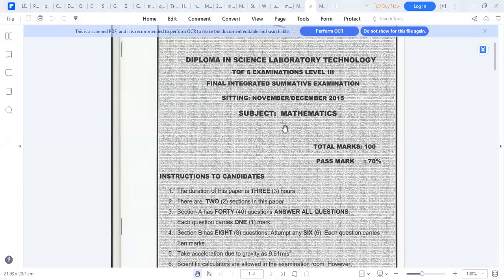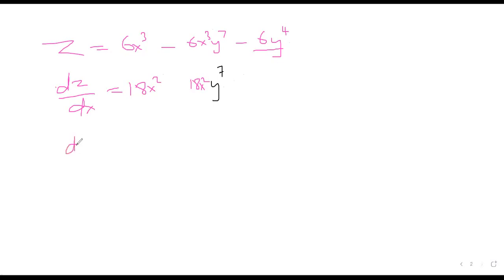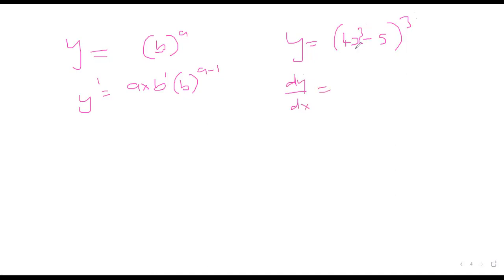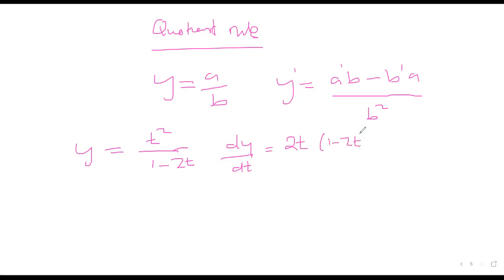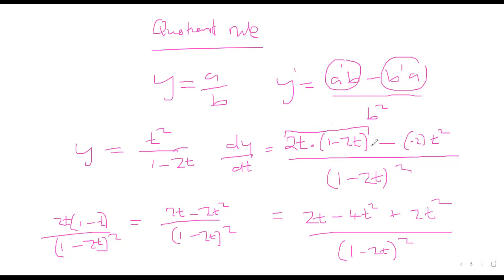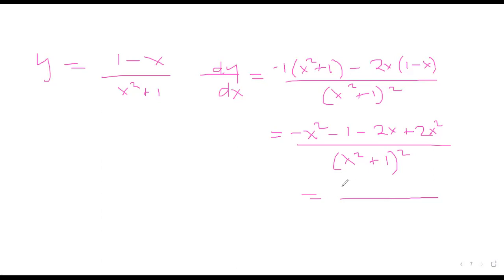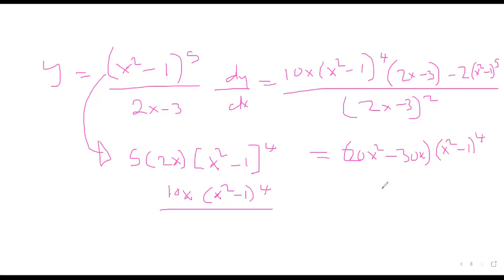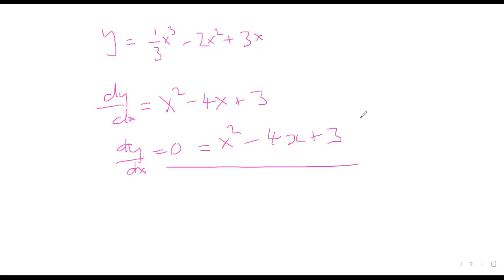c 7 differentiation